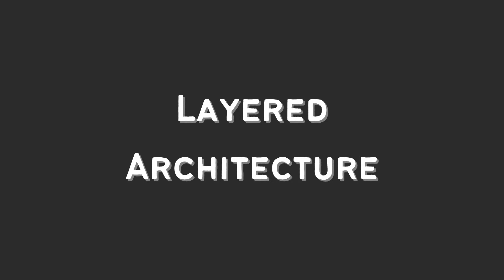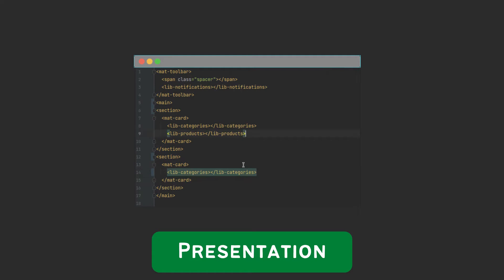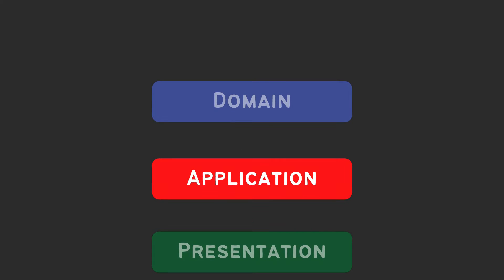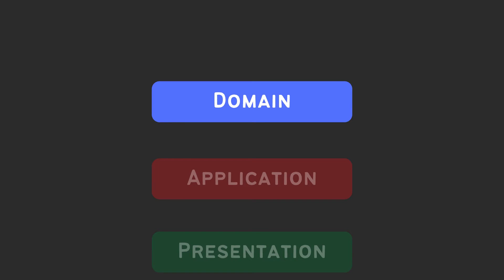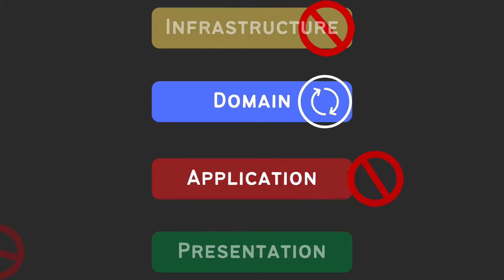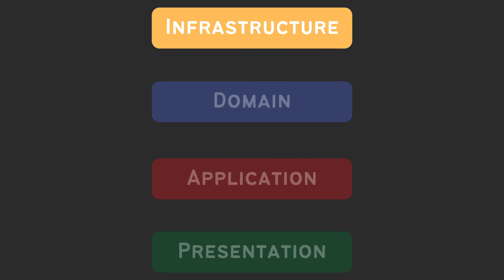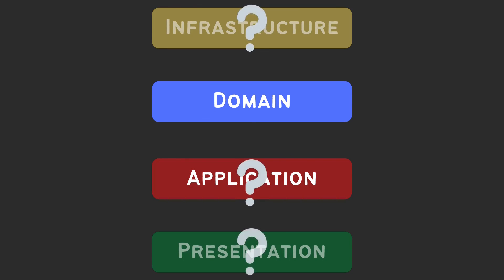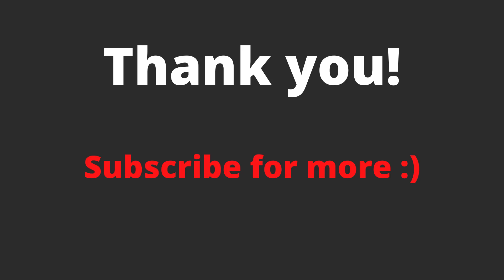Layered Architecture in Angular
What is layered architecture? What are the responsibilities of each layer? how to code domain, infrastructure, application and presentation layer in Angular?